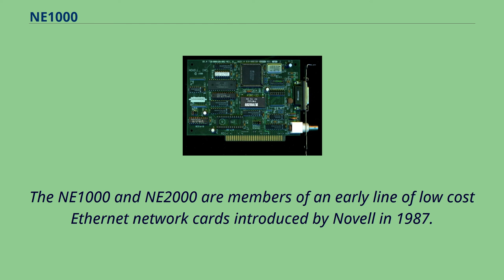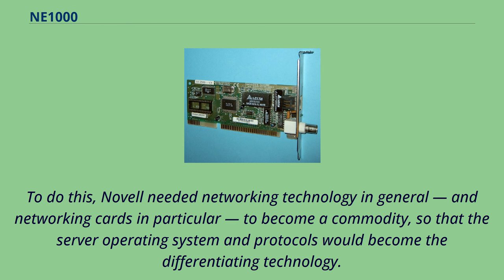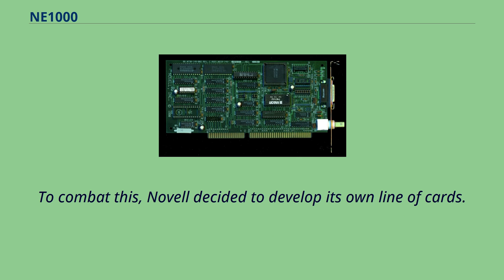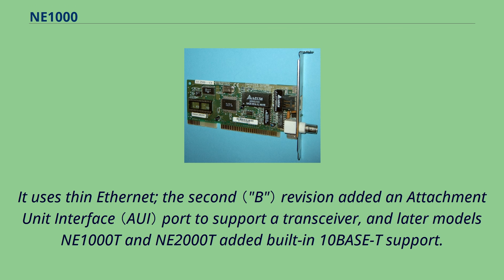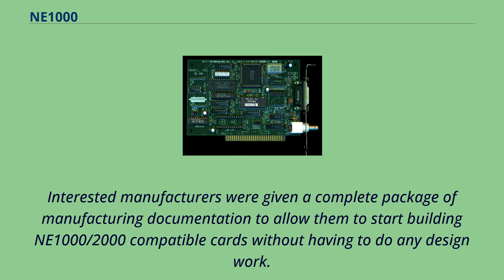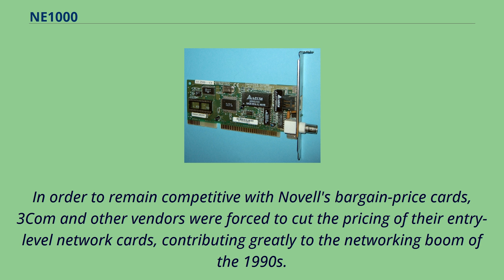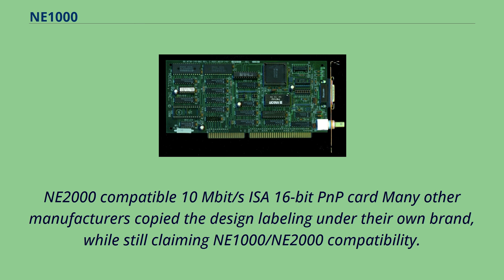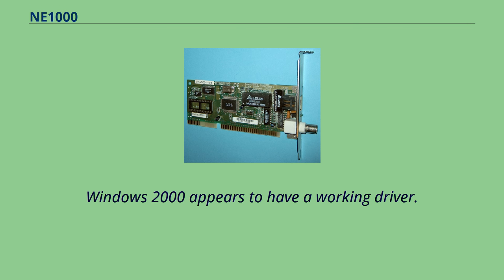NE1000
The NE1000 and NE2000 are members of an early line of low cost Ethernet network cards introduced by Novell in 1987.
Its popularity had a significant impact on the pervasiveness of networks in computing.
They are based on a National Semiconductor prototype design using their 8390 Ethernet chip.
NE1000 8-bit ISA card （rev B, added AUI port for transceiver） NE2000 16-bit ISA card （rev B, added AUI port for transceiver） In the late 1980s, Novell was looking to shed its hardware server business and transform its flagship
NetWare product into a PC-based server operating system that was agnostic and independent of the physical network implementation and topology （Novell even referred to NetWare as a NOS, or network operating system）.
To do this, Novell needed networking technology in general — and networking cards in particular — to become a commodity, so that the server operating system and protocols would become the differentiating technology.
Most of the key pieces of this strategy were already in place: Ethernet and Token Ring （among others） had been codified by the IEEE 802 standards committee — the draft was not formally adopted until 1990,
but was already in widespread use, and cards from one vendor were, on the whole, wire-compatible with cards complying with the same 802 working group.
However, networking hardware vendors in general, and industry leaders 3Com and IBM in particular, were charging high prices for their hardware.
To combat this, Novell decided to develop its own line of cards.
In order to create these at minimal R&D, engineering and production costs, Novell based their board on DP839EB, a reference design created by National Semiconductor using the 8390 Ethernet chip.
Compared to the reference design, Novell used Programmed I/O instead of the slower ISA DMA. Novell’s design also didn’t map the card’s internal buffer RAM ...